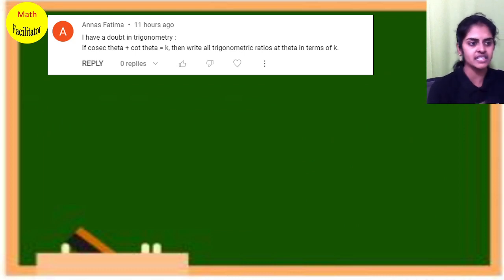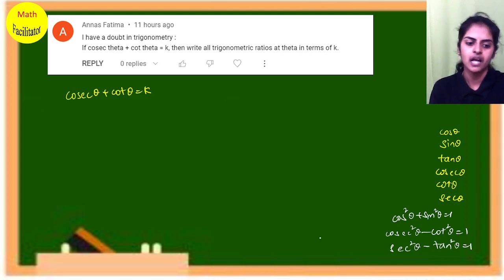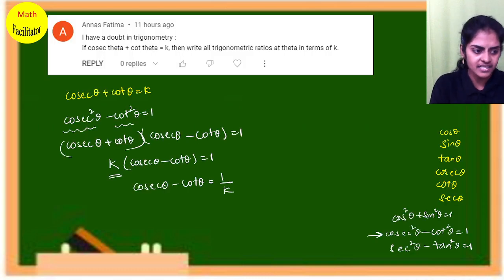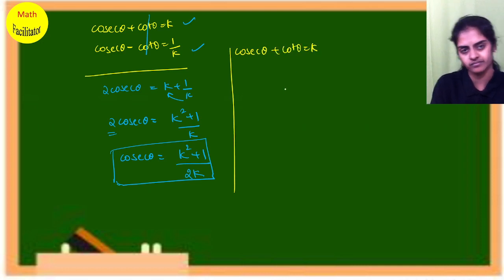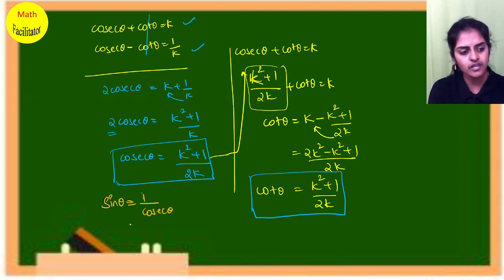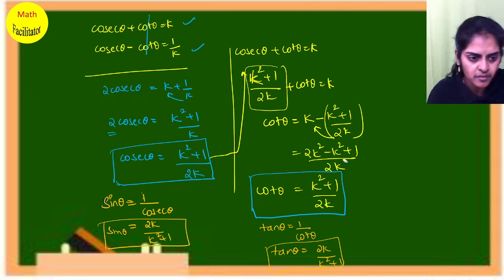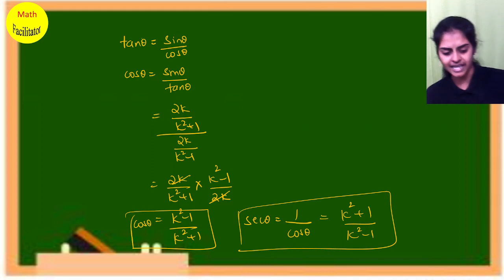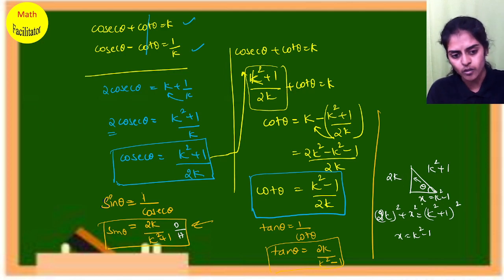Your Doubts - My solution 5 | Class 10 | Telangana | Andhra Pradesh